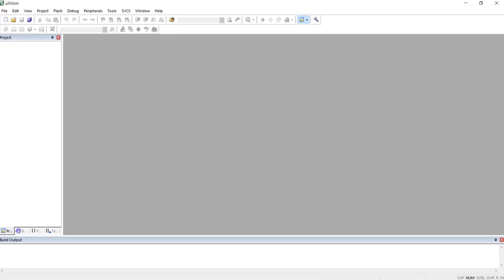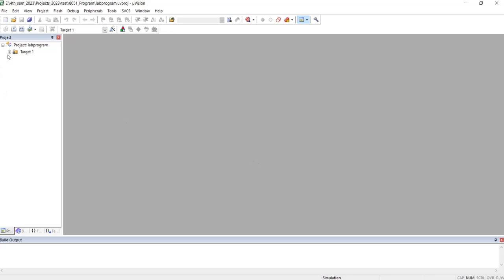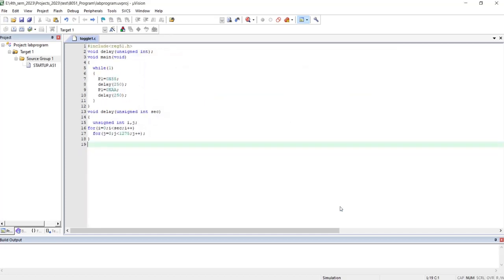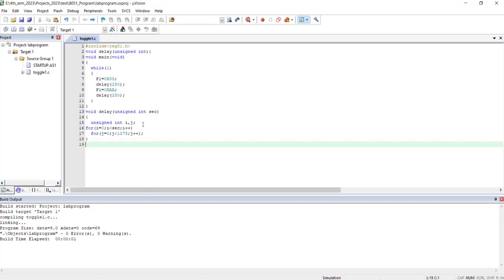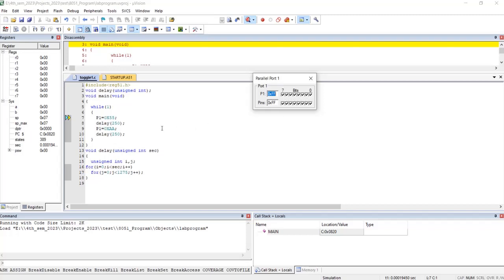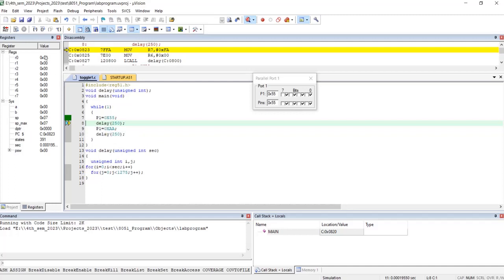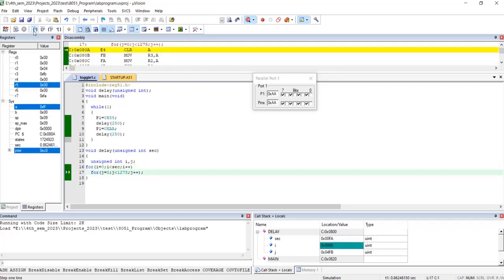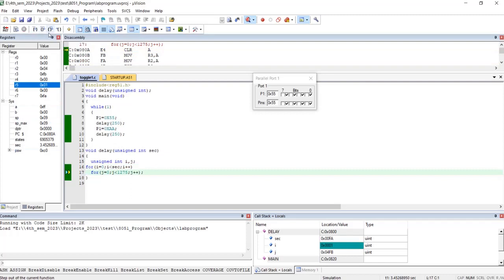Toggle Program in 8051 Microcontroller